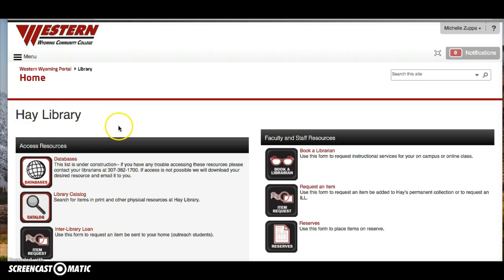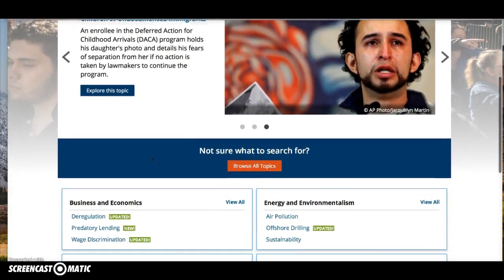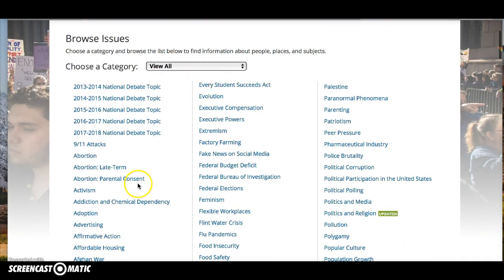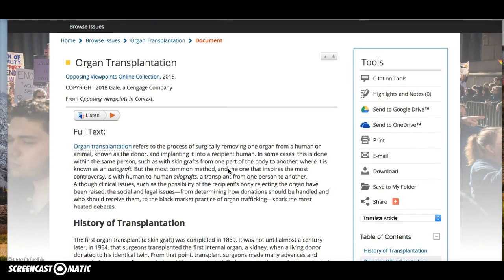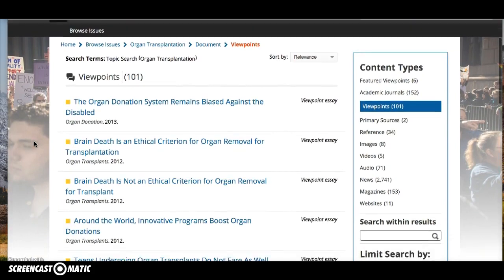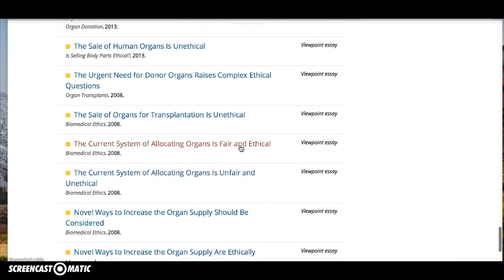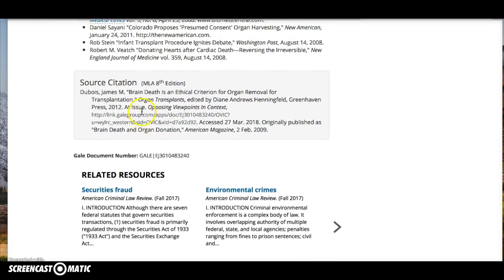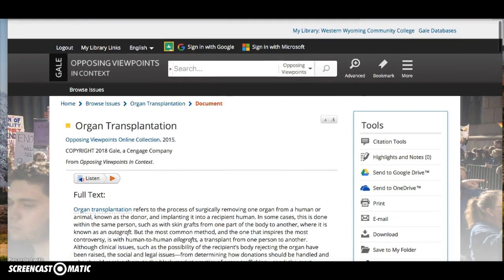Finding and Narrowing a Topic Opposing Viewpoints